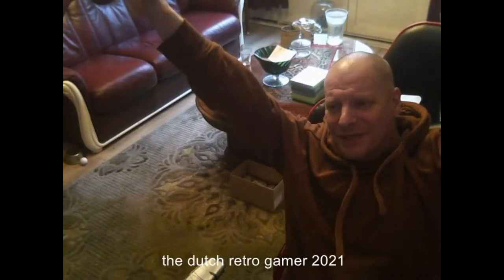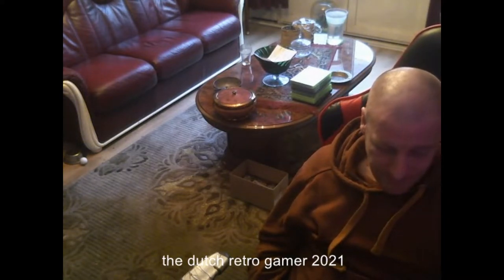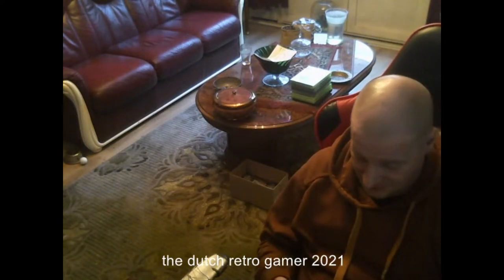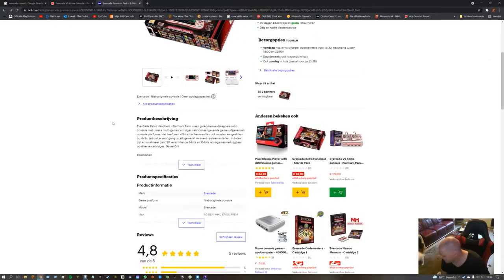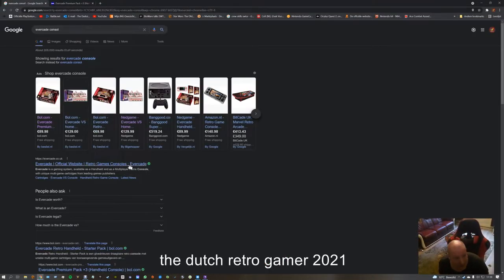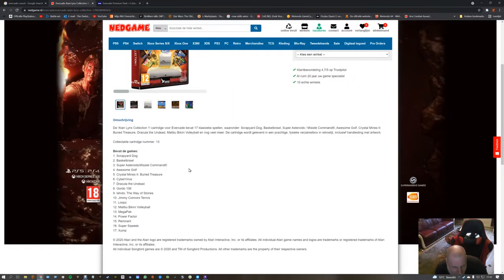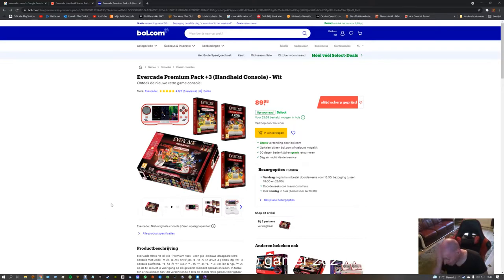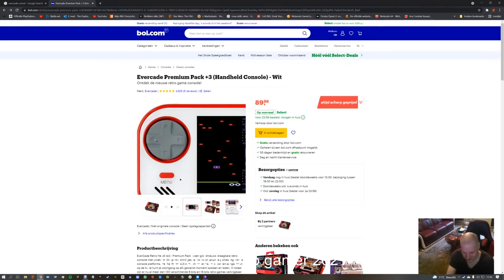evercade cartridge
hello today a unpack vid for a evercade multi game cartridge with atari lynx games